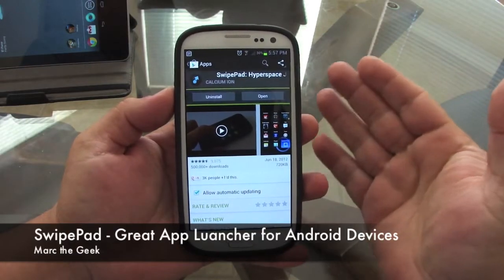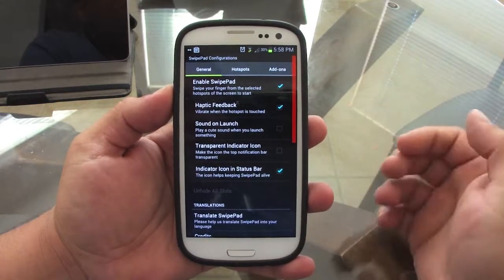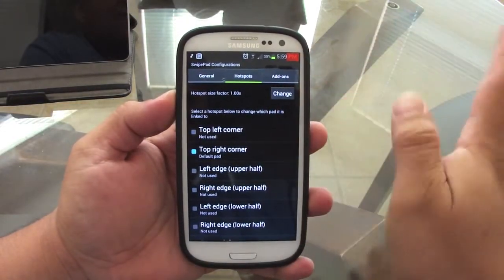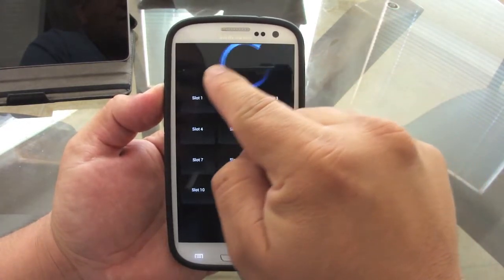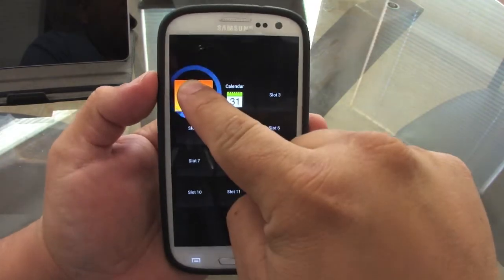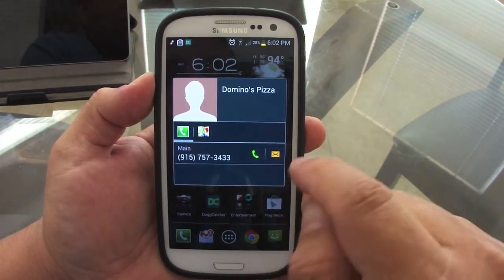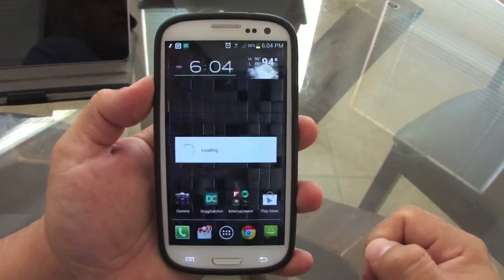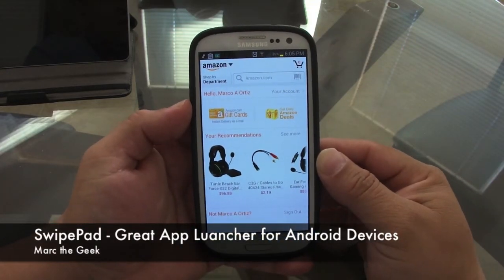SwipePad - Great App Launcher for Android Devices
Here I show you my favorite app launcher that I use on every android phone that I have own. This app is free in the Google Play store and it's running on my Samsung Galaxy S3 on this video.